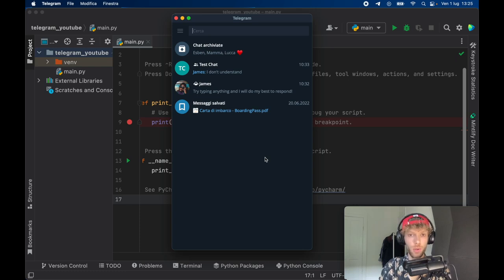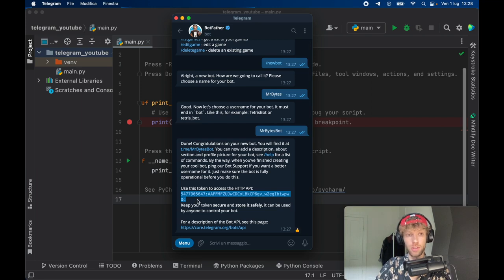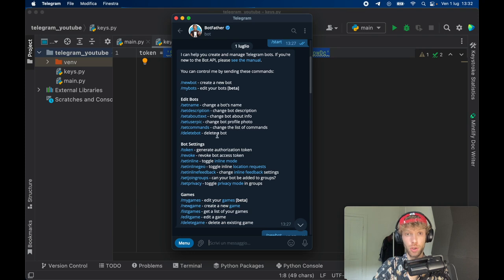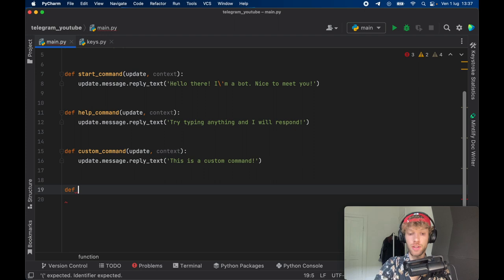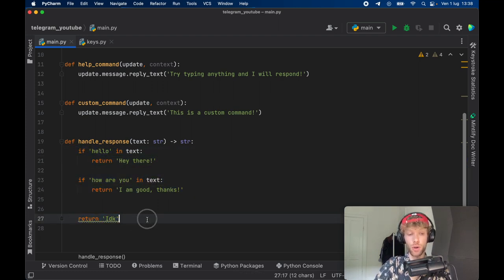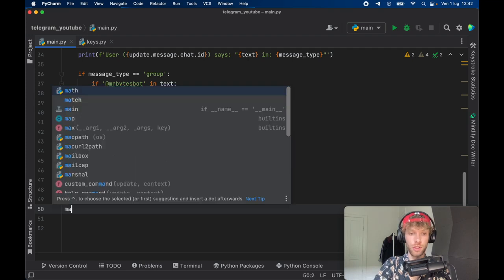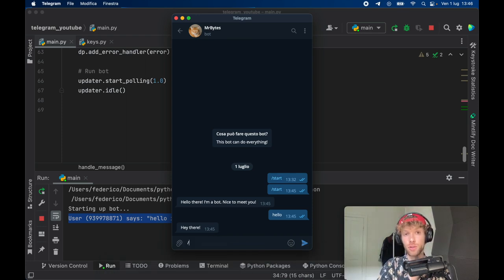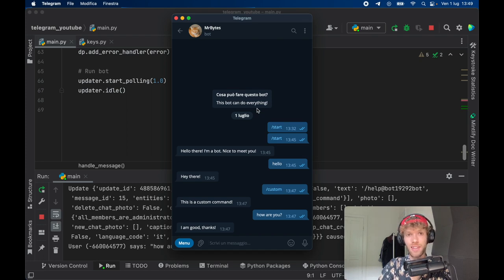Create Your Own Telegram Bot In Python 3.10 Tutorial (Works With Groups)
Learn how you can create your very own Telegram bot with Python 3.10 in 2022. We will also be covering how to make sure the bot responds in group chats, and how you can freely customise it.

00:00 Bot Preview
01:15 Bot Father Setup
05:00 Writing the code
12:10 Running the bot